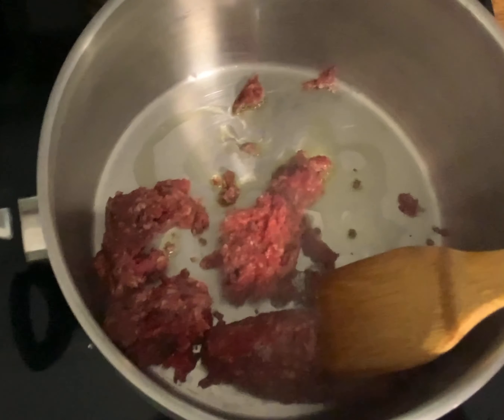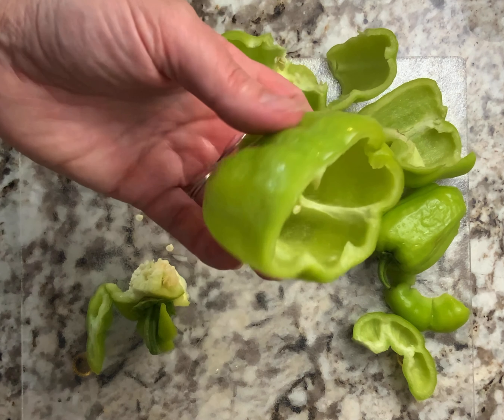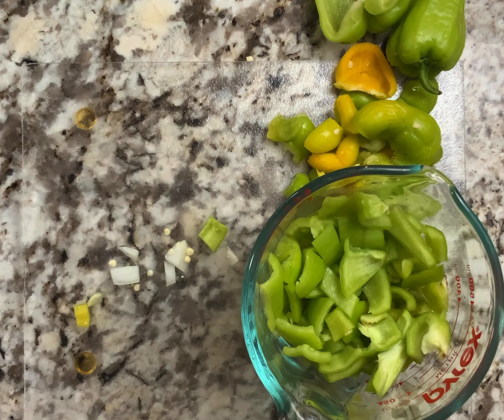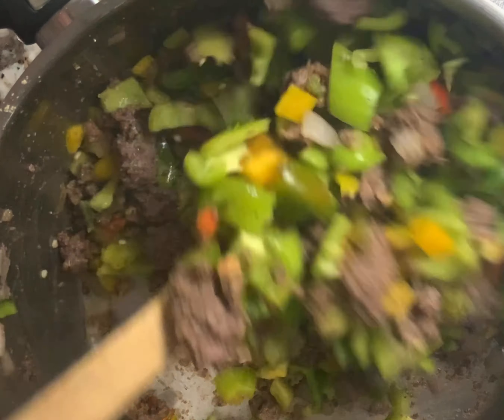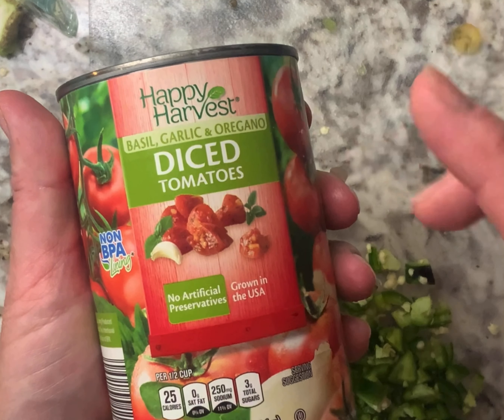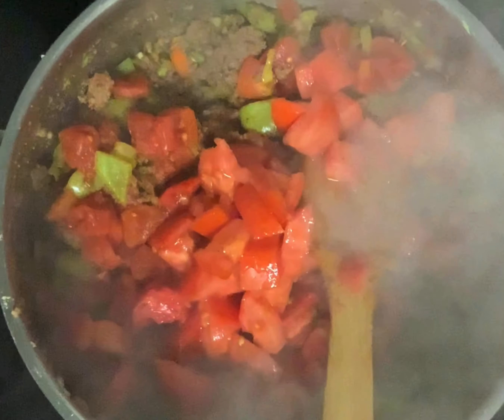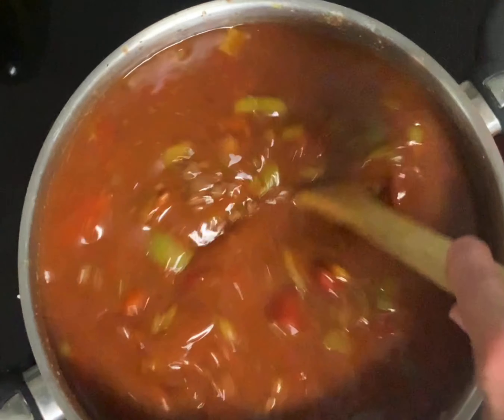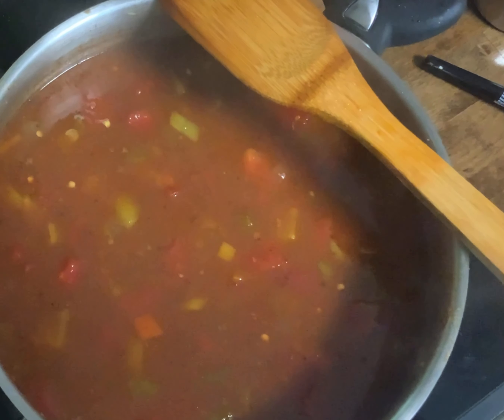Stuffed Pepper Soup, The Julie Way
A great way to use up produce from your garden. This soup also freezes well.